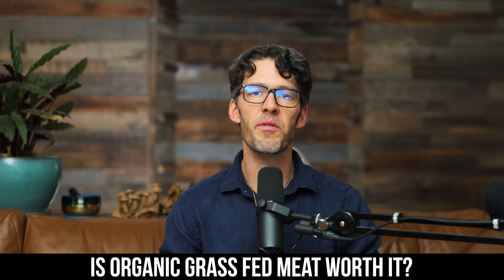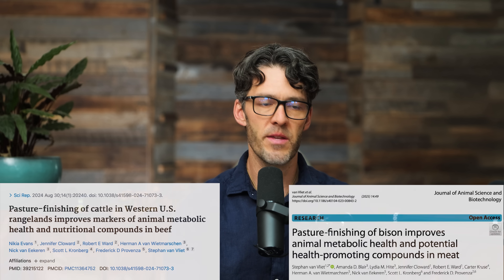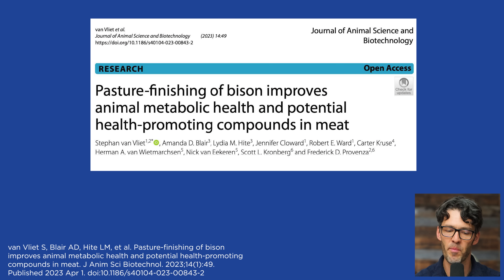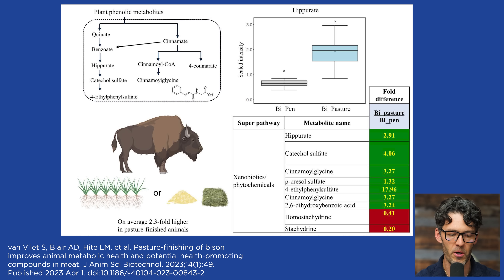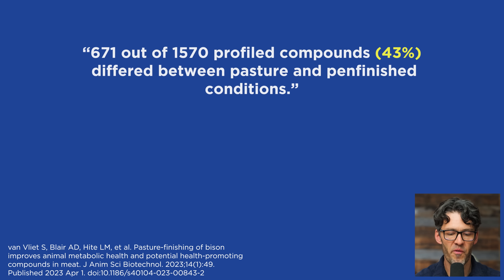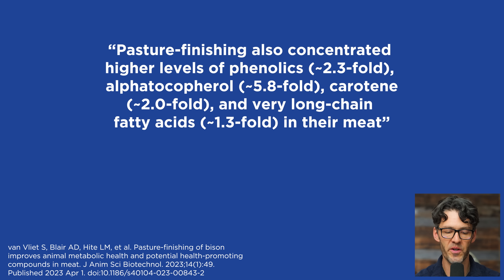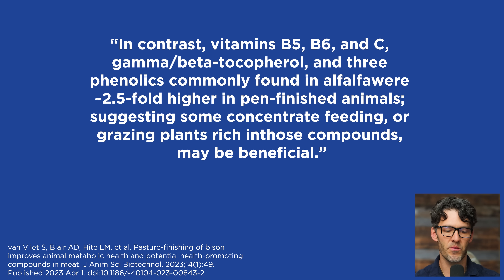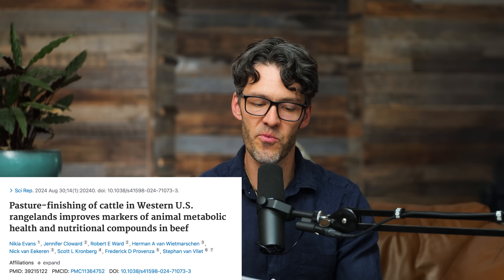New Science on Grass-Fed Beef Will Surprise You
New studies reveal that meat from grass-fed beef contains higher levels of micronutrients and health-promoting compounds compared to pasture-raised alternatives.

➢ Crush your next workout and support your Fasting lifestyle with the Electrolyte + Creatine Combo by MYOXCIENCE:

Show Notes

0:00 - Intro
0:04: Grass fed meat versus the conventional feedlot meat?
1:00 Pasture Raised Bison
2:04 Polyphenols in meat
3:07 Human Health
3:45 Nads Organic Cotton Boxers
5:00 Grass-fed VS Grain fed differences
5:30 Metabolic Health of Animals
6:48 Buy local
6:52 The Rumen
9:55 Metabolites